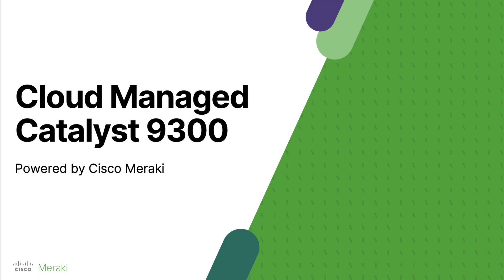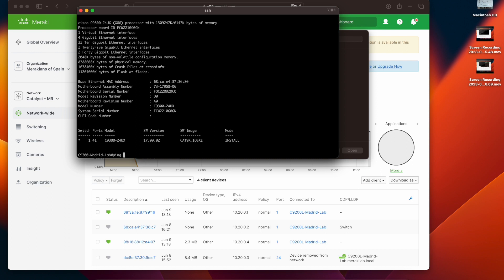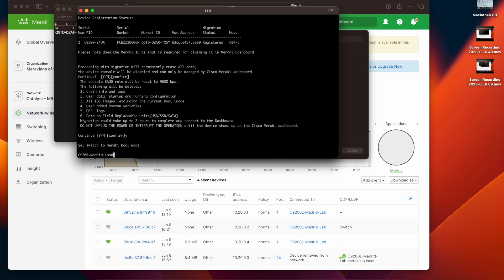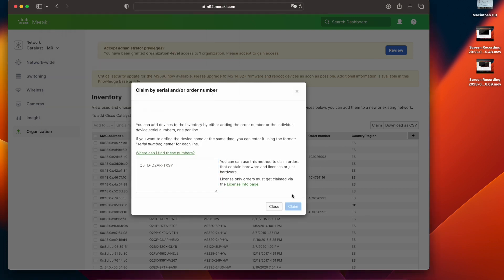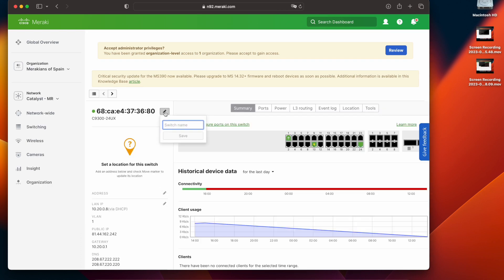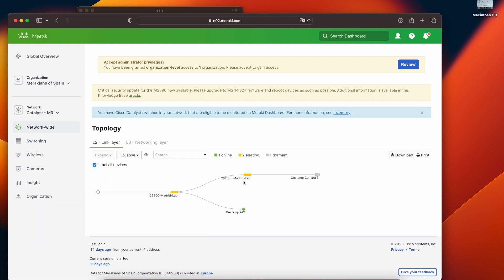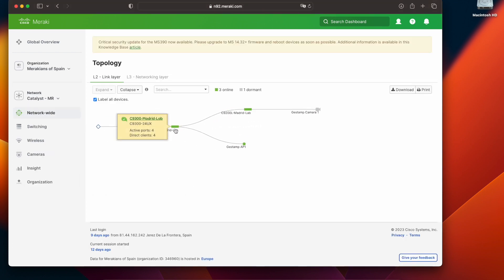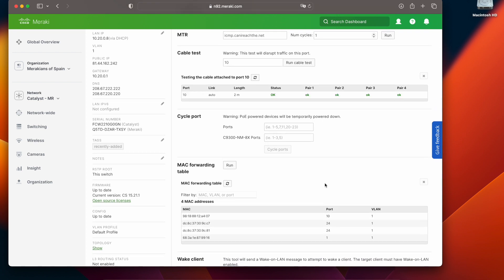Public Preview: Catalyst 9300 migration to Meraki Cloud Management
In this video, Pablo explains how migration from On-Prem management to Meraki Cloud Management is now available for selected Catalyst 9300 models.

Pablo shows us how to perform the migration and start experiencing the full Merakimagic in a Catalyst 9300.

IOS-XE "service meraki" command is your friend in this migration.

Contents:
0s - 27s Intro
28s - 1m15s IOS-XE conversion
1m15d - 2m 08s Dashboard On-boarding
2m 09s- 2m 50s Switch Configuration
2m 51s - 3m 45s Topology and Alerts
3m 45s - 4m 17s Meraki Tools
4m 18s - end Thank you